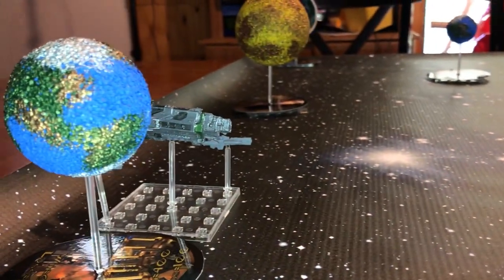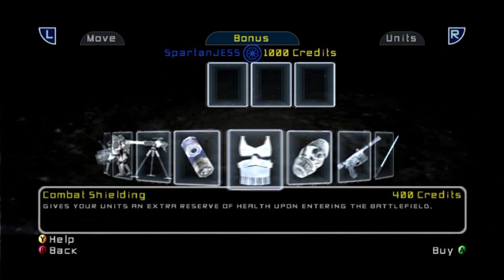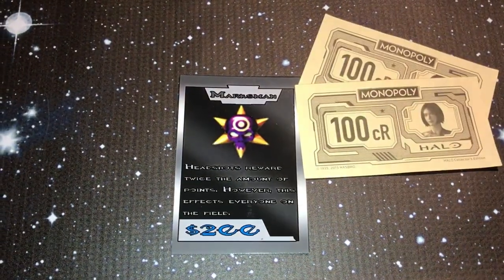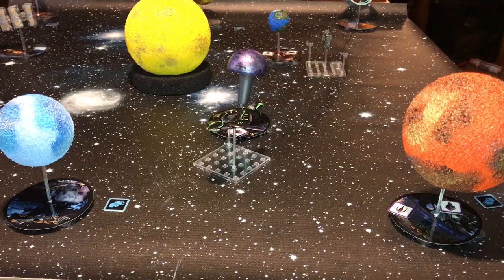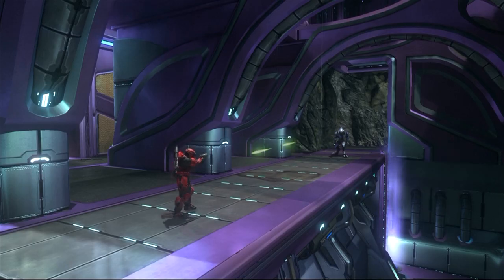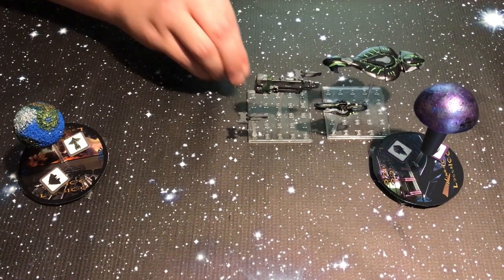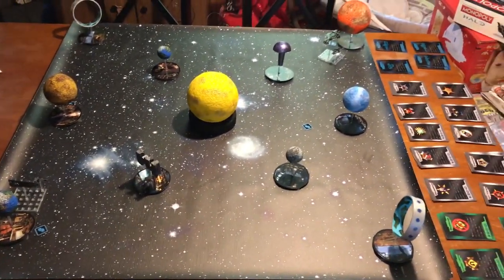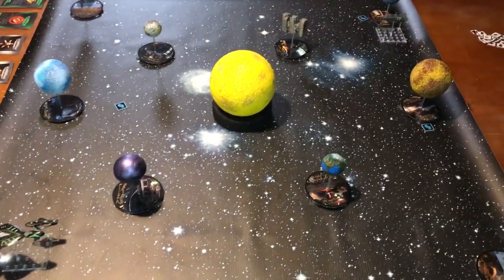Halo Reach - Galactic Conquest (Board Game Idea)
It took me about two months to think of the rule-set for this game, balance the costs of the bonus cards and balance the currency gained from conquering planets. For you guys wanting to make this game, it may take a week or two. Most of the rules strongly resemble the rules used from the Galactic Conquest mode in Star Wars Battlefront 2 (2005). Painting the fleets and planet models may take about a week to finish, depending on dedication to finish them.

Here's the list of materials used to create the board game version of Galactic Conquest.

*Solar System Kit - local Walmart or Michaels
*Acrylic Paint
*Two leftover tape rolls to create two Halo rings.
*Monopoly money or play money... or real money if you're that extreme.
*Halo Fleet Battles Starter Set - very hard to find these days, but shapeways has some great models for fleet battles at a cheap price.
If that doesn't help, then try checking out the Halo Fleet Battles FB
*36"X36" Space Game-mat - Ebay is where I acquired mine.

The Fleet Battles map and gametype are under my Halo Reach file share at SpartanJess 000

If you guys like this idea about combining a board game version of Galactic Conquest with some Halo Gameplay, then let me know which Halo game you guys would like to see for the next Halo Galactic Conquest.

Note that this idea was mainly made for Lan partys, but four player split screen could work as well.

Spartan Jess Patches are now available on eBay!